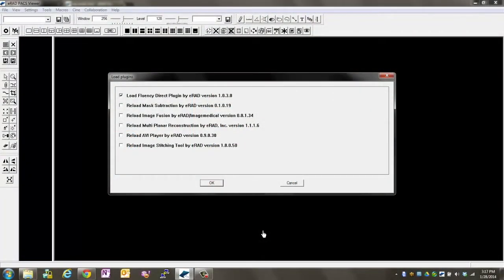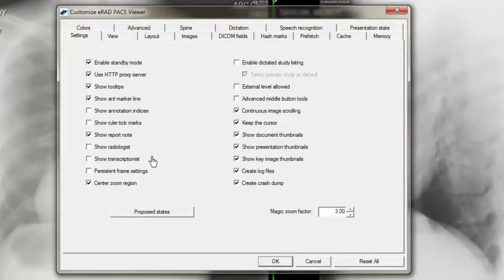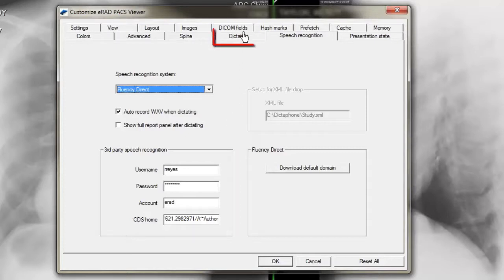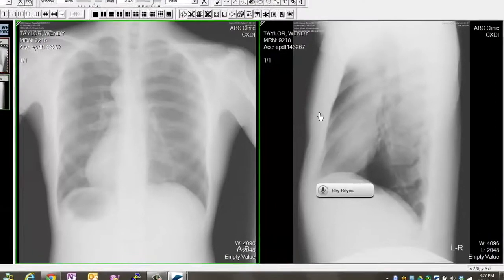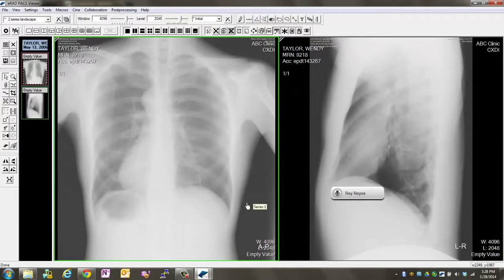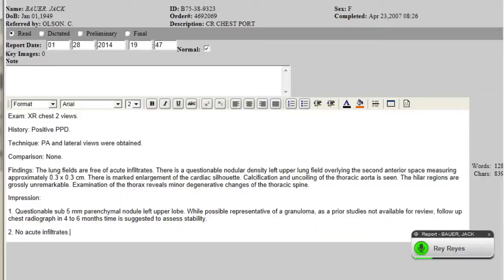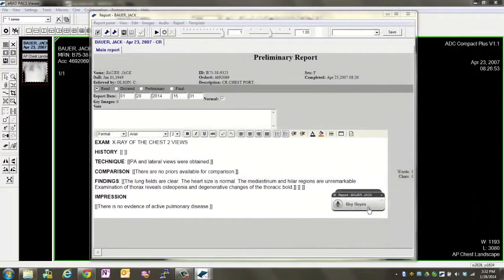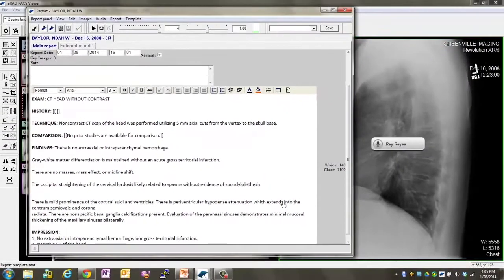Fluency Direct, eRAD PACS Integrated Speech Recognition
Applications Specialist Rey Reyes demonstrates initial set up and typical use of our embedded speech recognition plug in Fluency Direct.